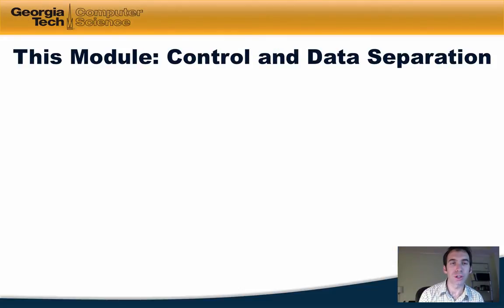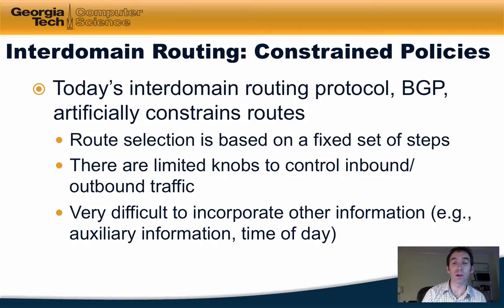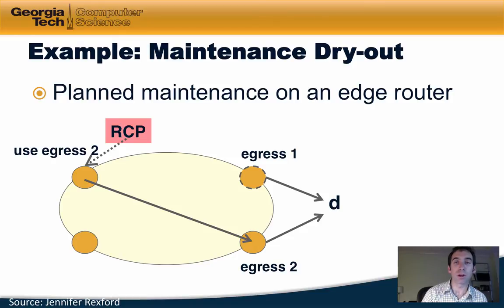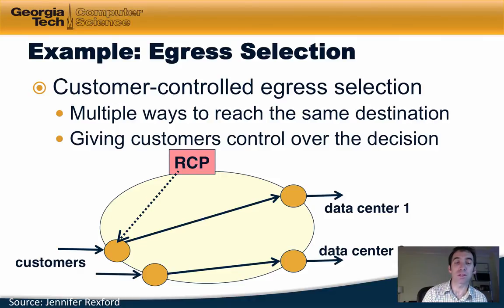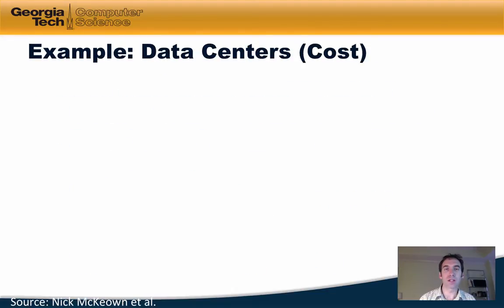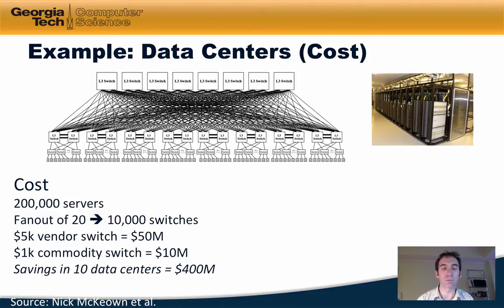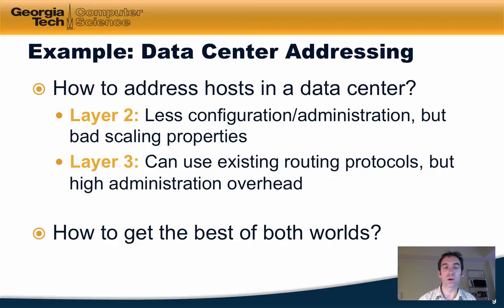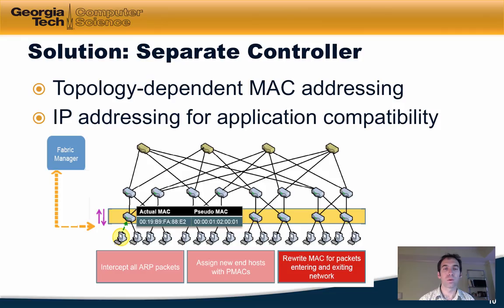M2.2: Opportunities for Separation of Data and Control